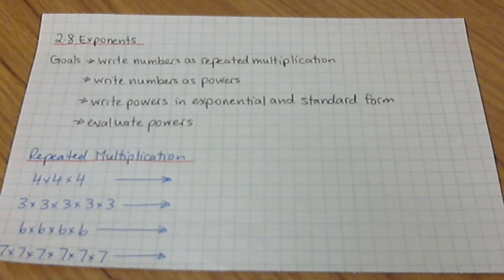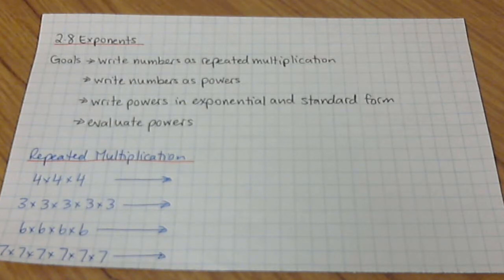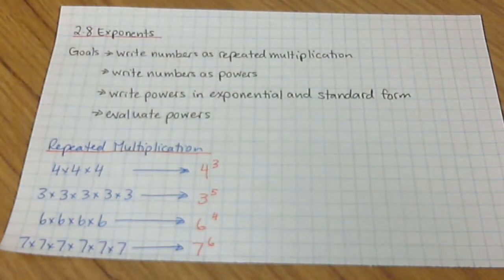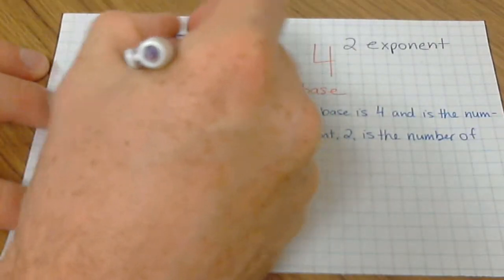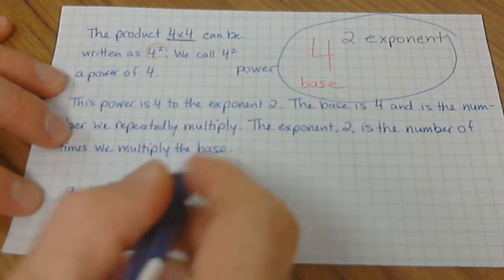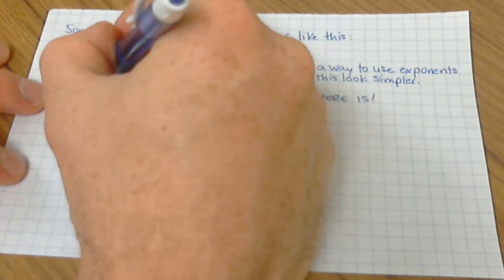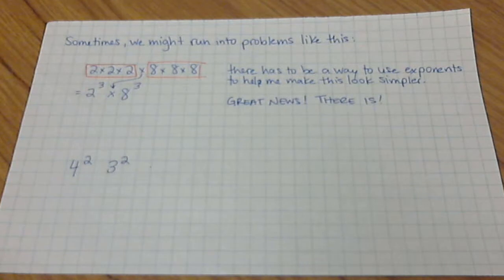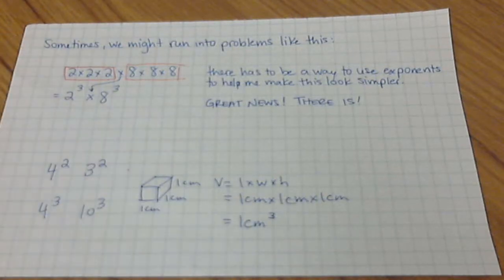Unit 2 Exponents